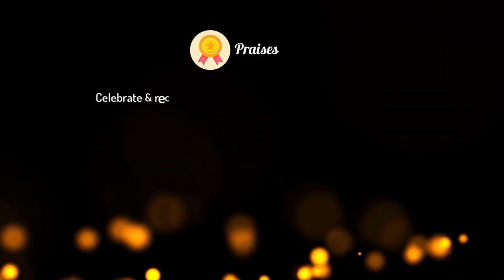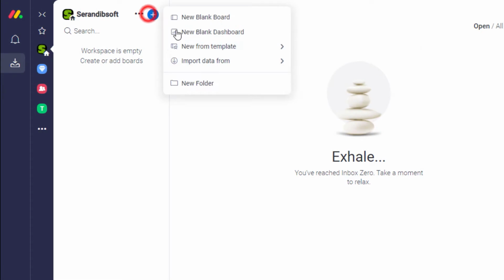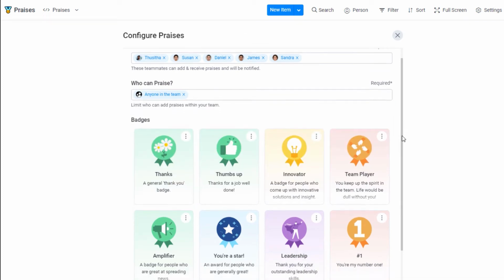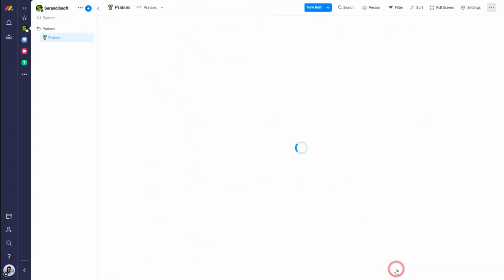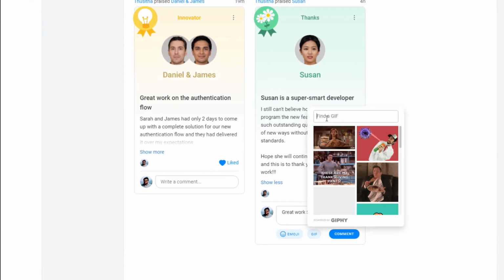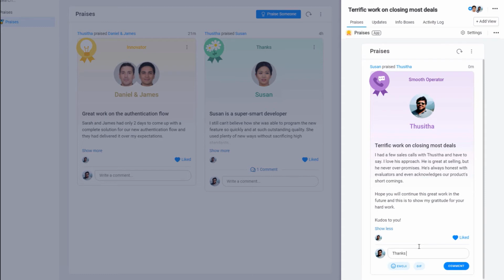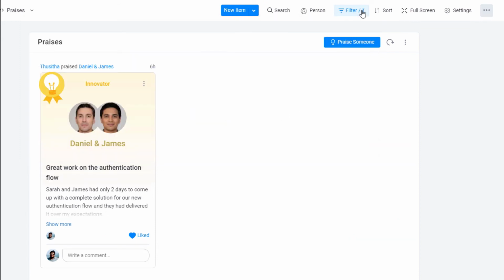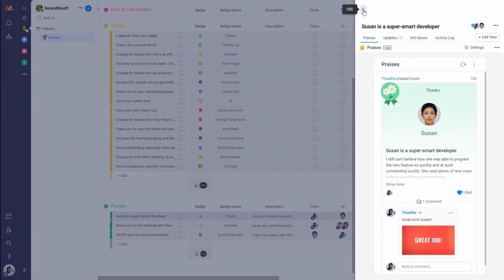Praises - Celebrate and recognize great work with monday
Praises is a 100% monday.com app that helps to celebrate and recognize great work within organizations. You can use Praises with already loving monday features to create a fun and enjoyable work environment.

Main Features:
1. Praise Wall :  Teammates can view and engage with all praises from one place.
2. Badge Management : Create new badges with custom images, titles and colors.
3. Custom Teams : Create multiple Praising teams with different teammates.
4. Comments & Likes : Make it enjoyable via comments with gifs, emojis and likes.
5. Custom Search : Search for specific badges, people through inbuilt monday search.
6. App Independency : Even if you uninstall Praises, the data will be still accessible.
7. Access Management : Ability to set multiple admins for Praises.
8. Data Security : All Praises, comments and likes are stored within monday board.